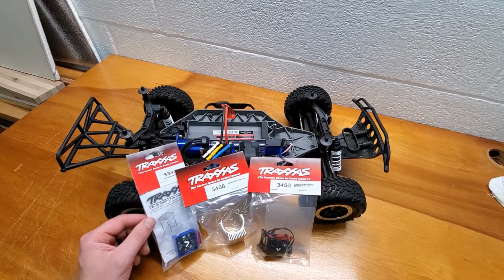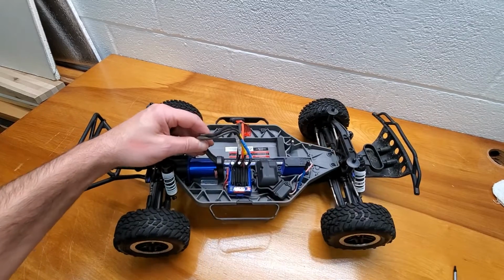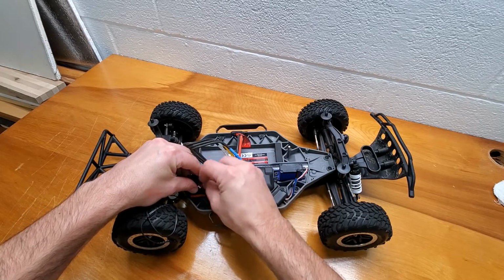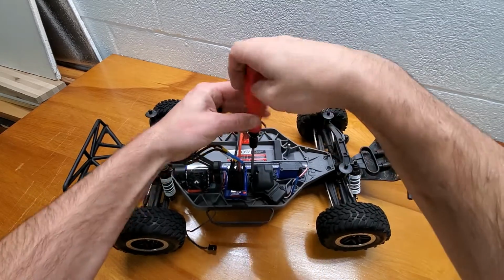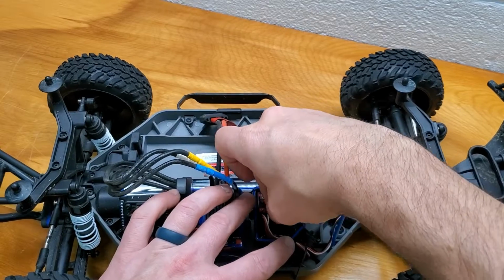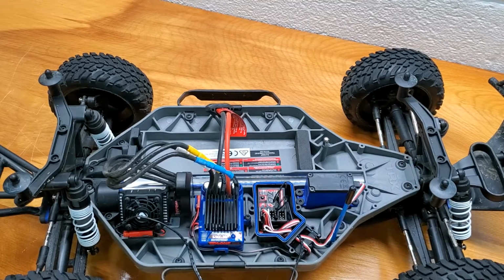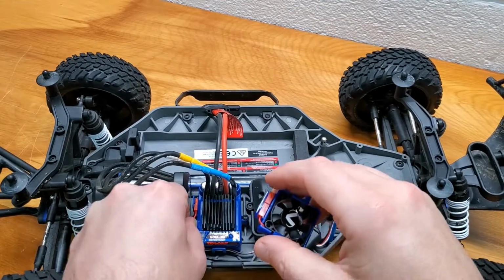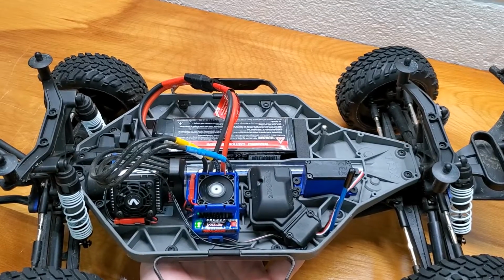Traxxas slash 4x4 cooling fans install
This is how I installed the motor heat sink with cooling fan and ESC cooling fan on my traxxas slash 4x4.
3340 ESC cooling fan
3458 Heat sink
3456 Cooling fan